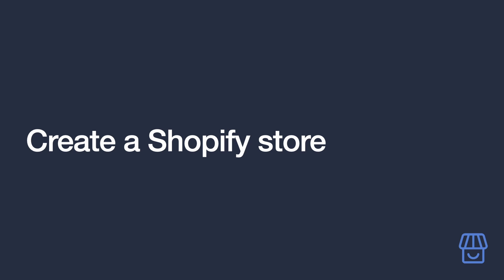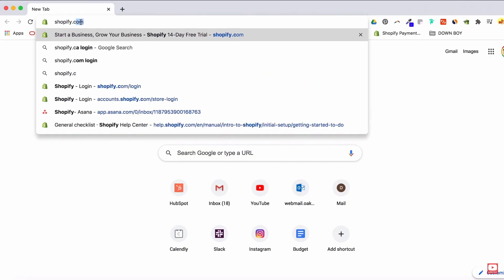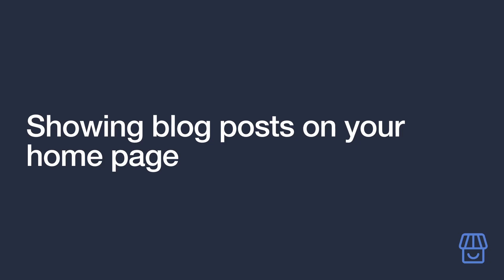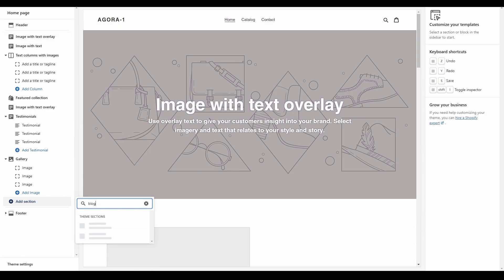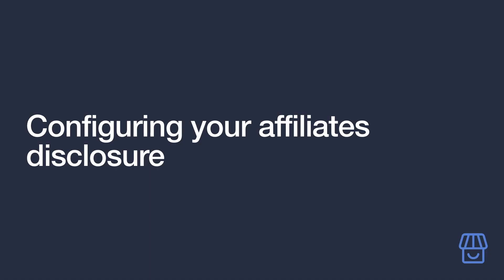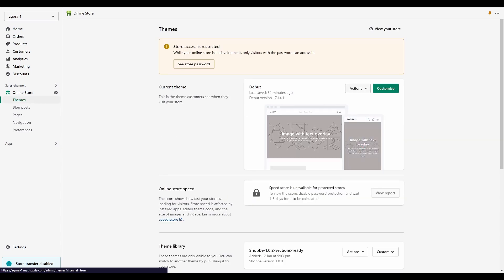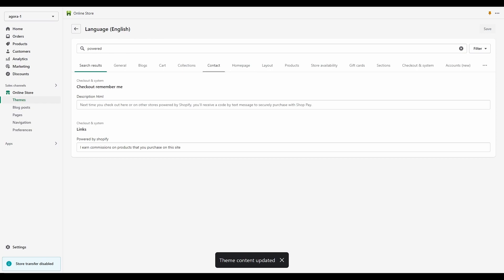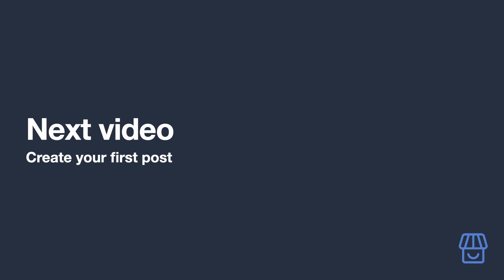Let's Create your Shopify Store! | Amazon Affiliate Marketing for Beginners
In this video, we will show you step by step how to build your Amazon Affiliates site using Shopify. As we previously mentioned, Shopify is a great platform for Amazon Affiliates for many reasons, and will allow you to expand into your own products when you find affiliate products that do exceptionally well, and are worth developing and sourcing yourself!